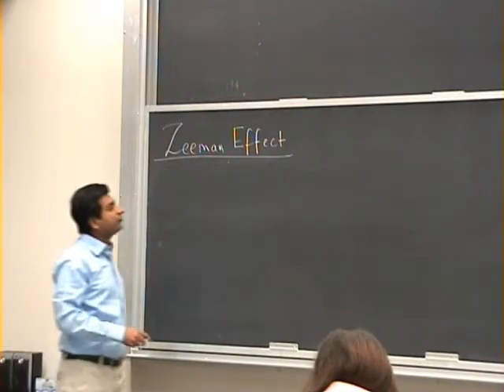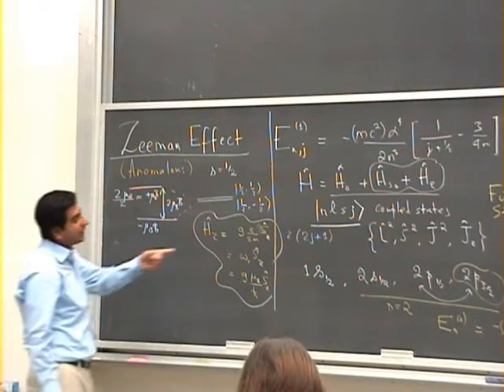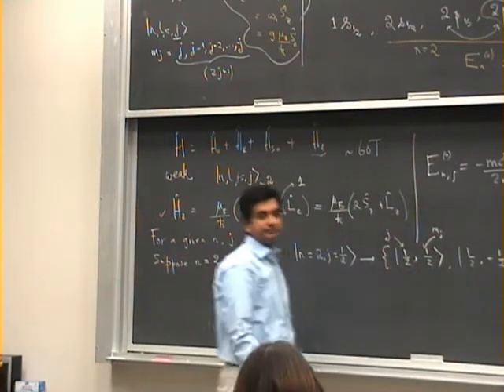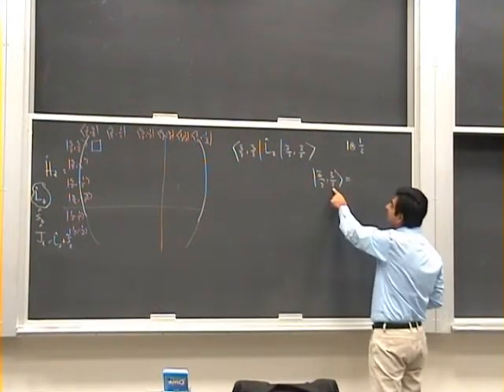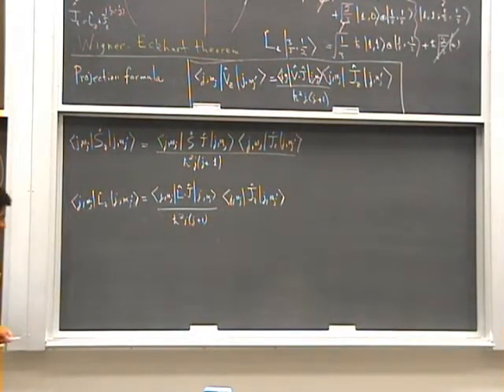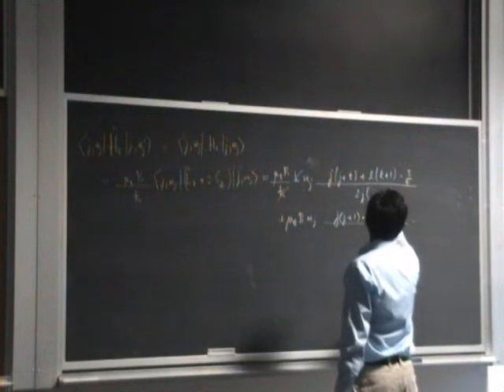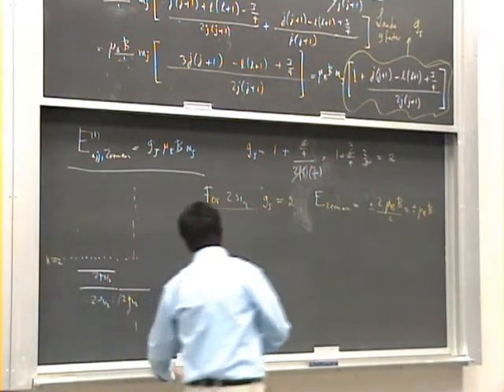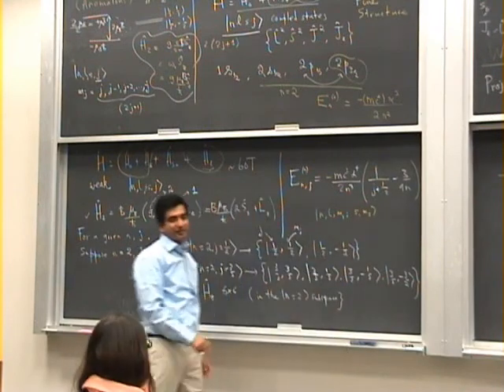Quantum Mechanics Lecture 41 of 42: Zeeman effect